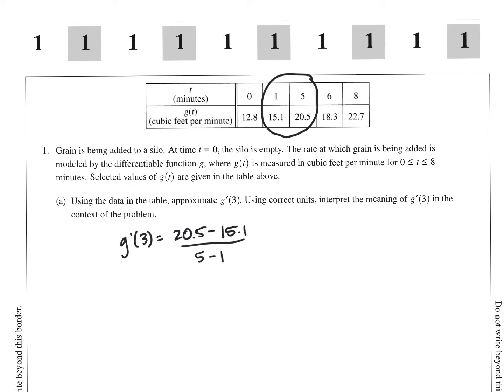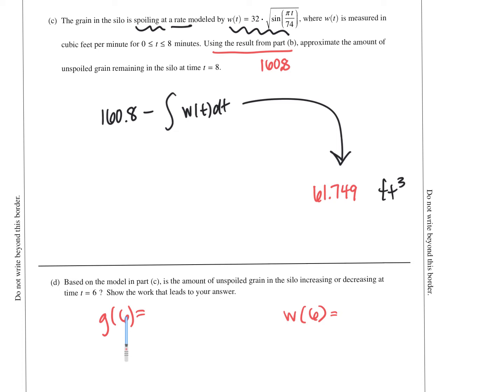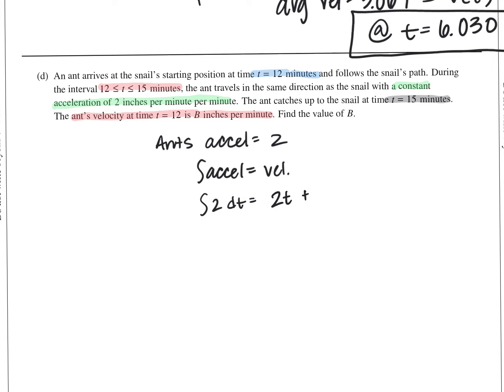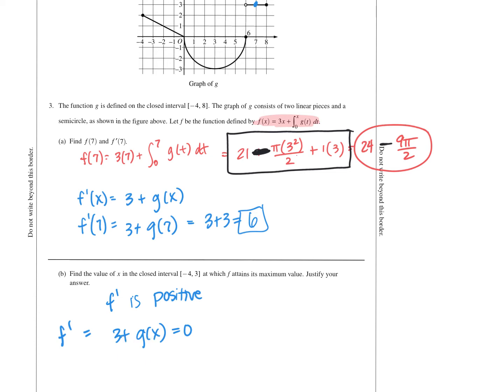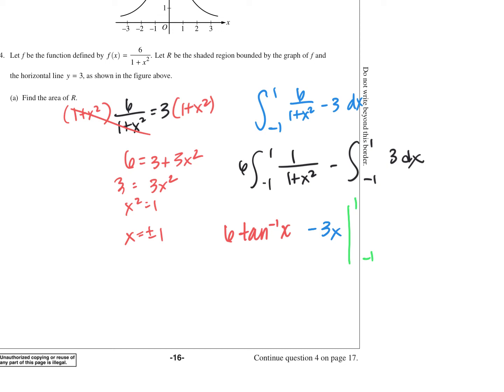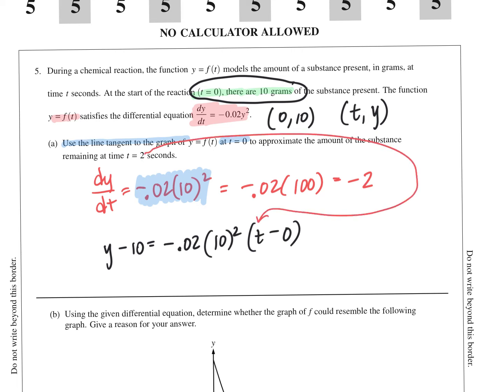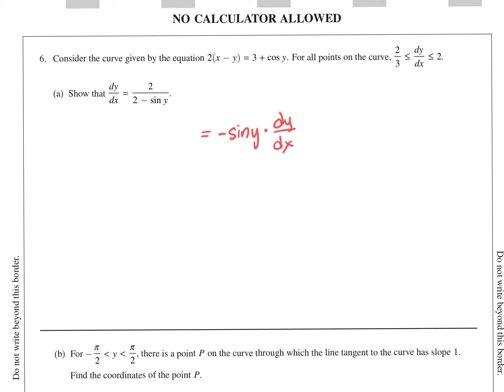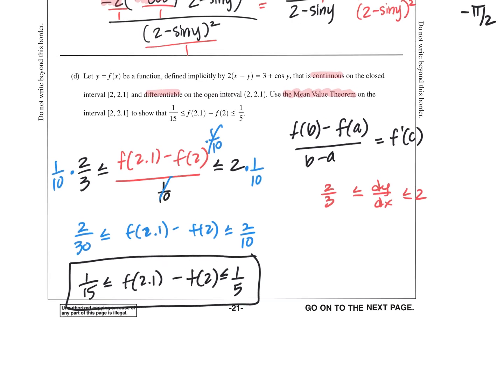2018 test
00:00:00 Slide 1
00:09:36 Slide 2
00:16:51 Slide 3
00:18:58 Slide 4
00:33:50 Slide 5
00:33:55 Slide 6
00:34:00 Slide 7
00:44:08 Slide 8
00:50:39 Slide 9
00:56:30 Slide 10
01:05:04 Slide 11
01:11:05 Slide 12
01:19:16 Slide 13
01:24:36 Slide 14
01:34:55 Slide 15
01:35:00 Slide 16
01:35:05 Slide 17
01:35:10 Slide 18
01:35:15 Slide 19
01:35:20 Slide 20